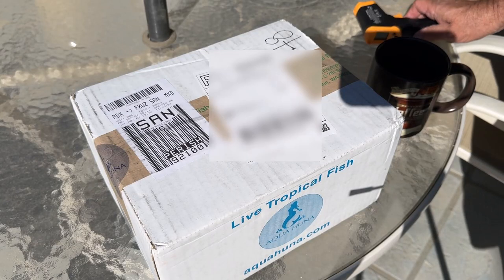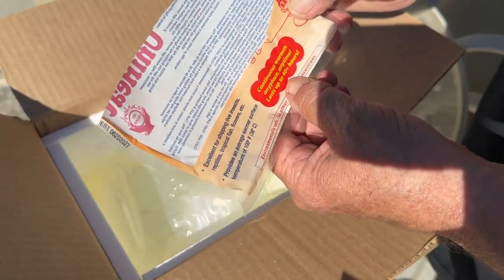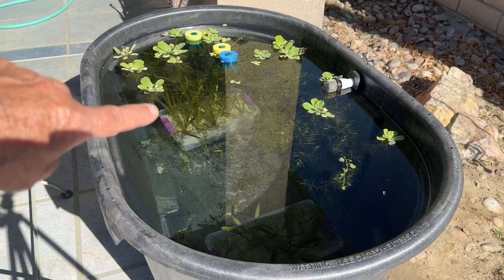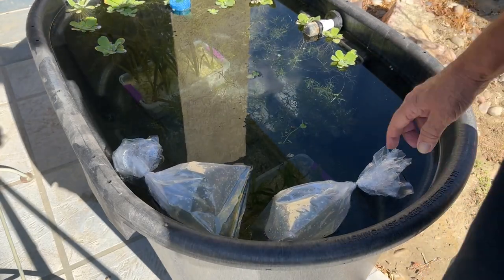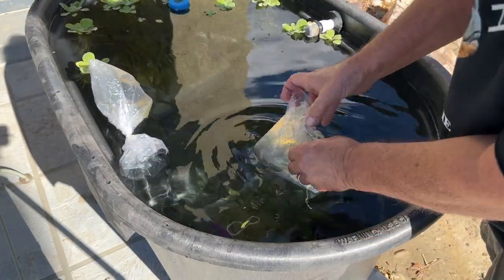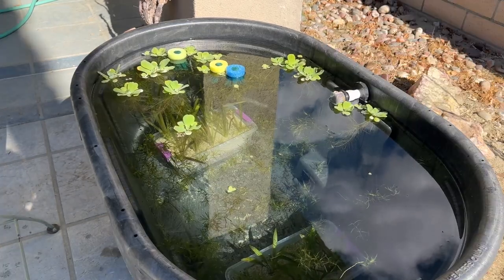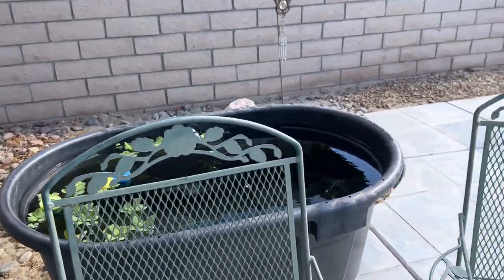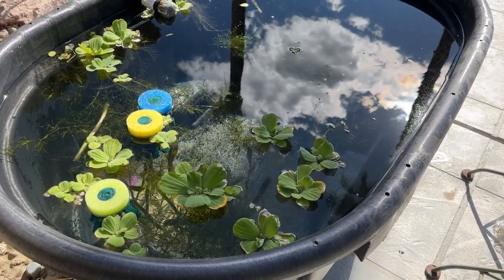Unboxing Medake Ricefish For My New Tub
I finally got my first Pearl Galaxy Medaka Ricefish from Aqua Huna today. They will be the first inhabitants for my new 10-gallon tub!

Here's my eBay link for my Garage-Aquatics store: